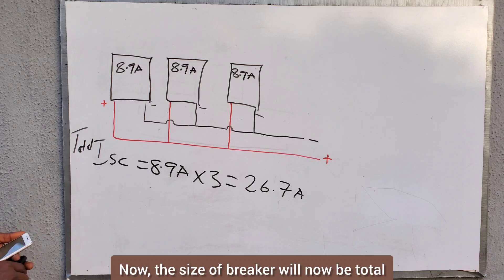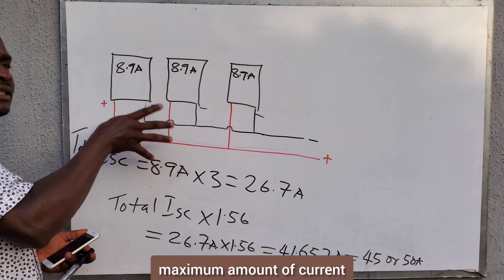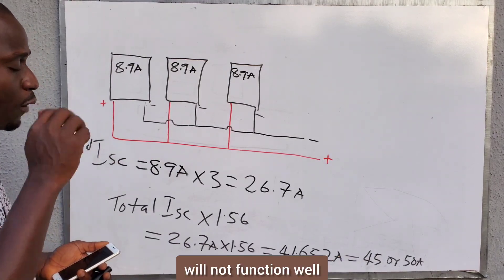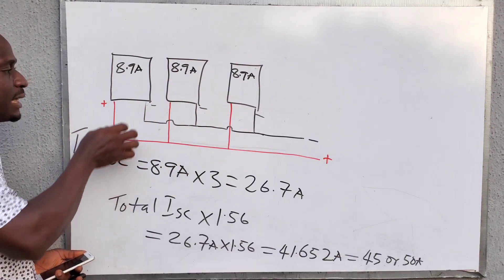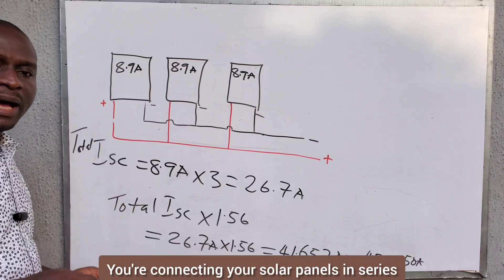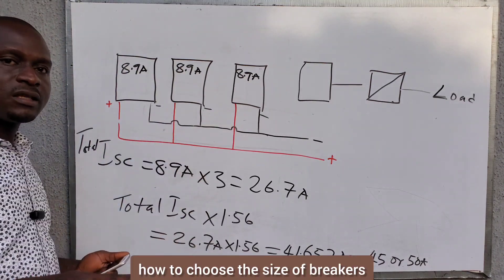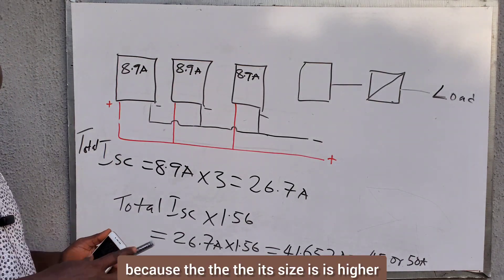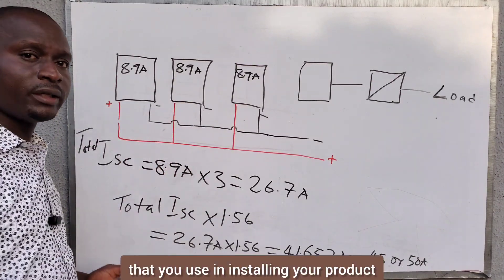How To Size Breakers.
Im this video, you will learn how to size breakers and other Overcurrent Protection Devices (OCPDs).

You can download my pdf on how to size a solar power system here.